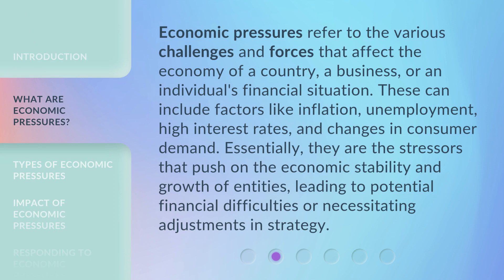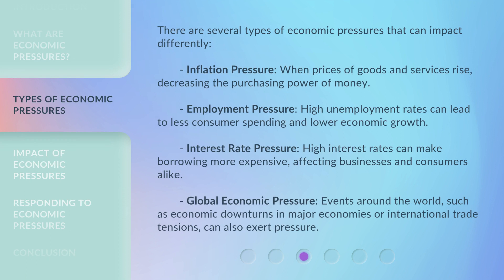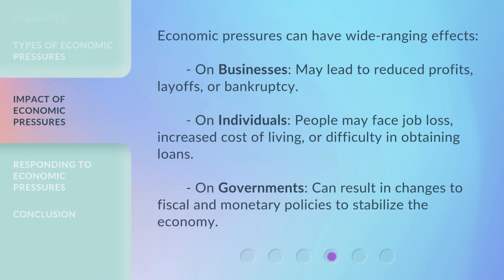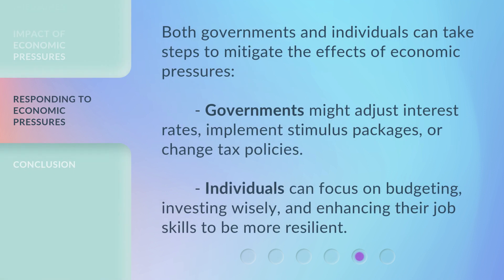Understanding Economic Pressures: A Guide for English Learners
Cracking the Code: Understanding Economic Pressures for English Learners • Discover the secrets to navigating economic pressures as an English learner in this informative guide. Gain valuable insights and strategies to overcome financial challenges and achieve your goals.

00:00 • Introduction - Understanding Economic Pressures: A Guide for English Learners
00:35 • What Are Economic Pressures?
01:08 • Types of Economic Pressures
01:49 • Impact of Economic Pressures
02:17 • Responding to Economic Pressures